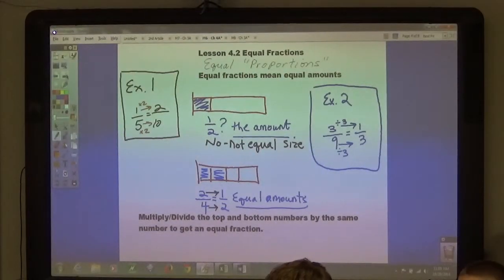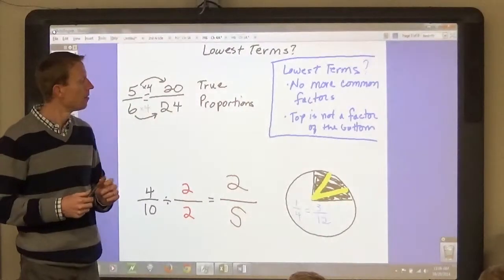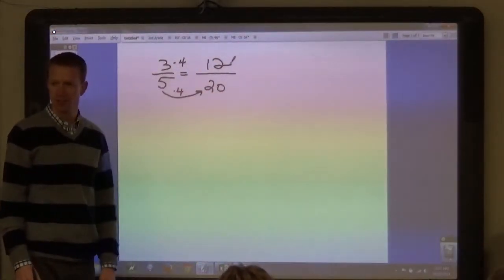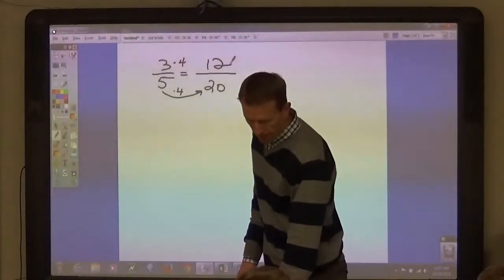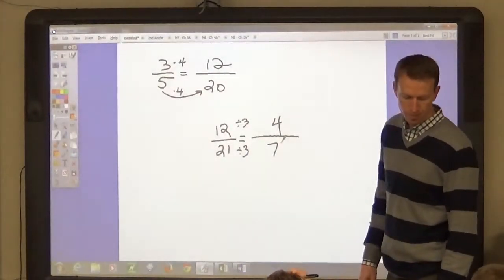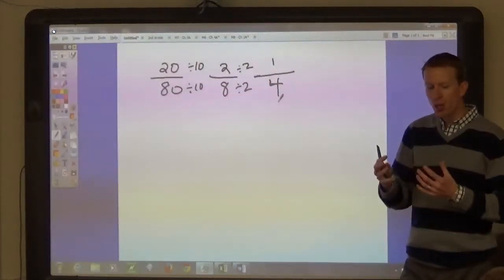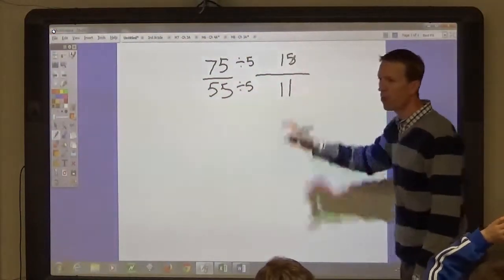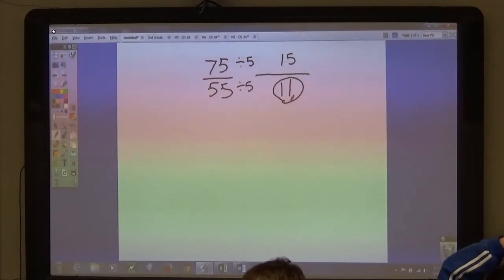M6 Lesson 4.2 Finding Equal Fractions and Simplest Form